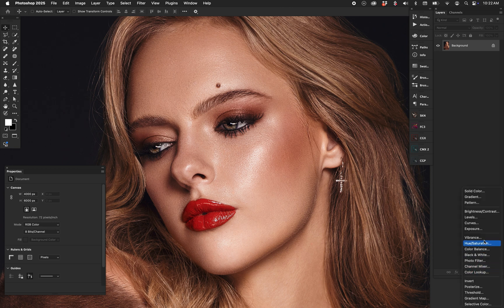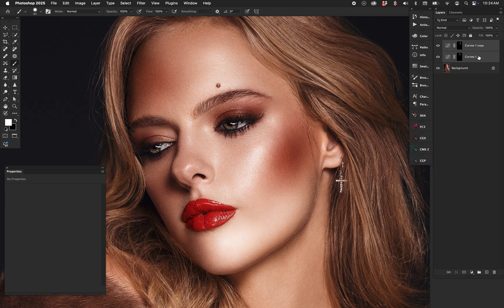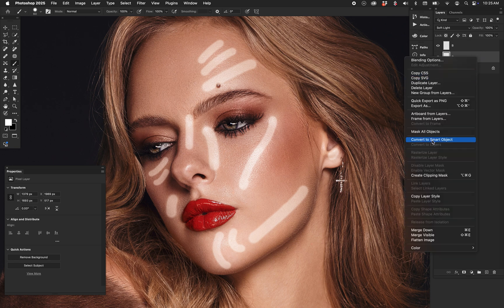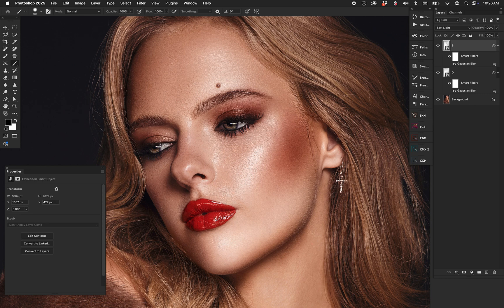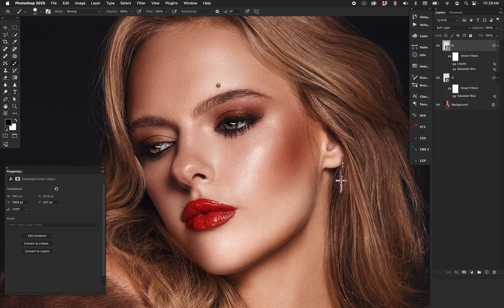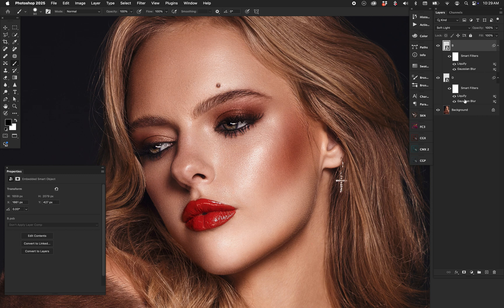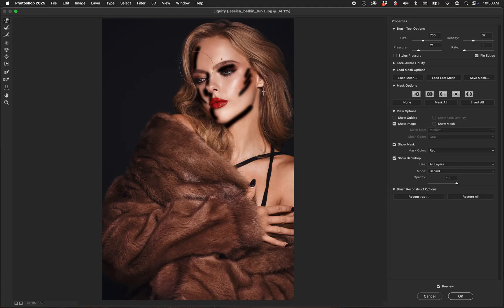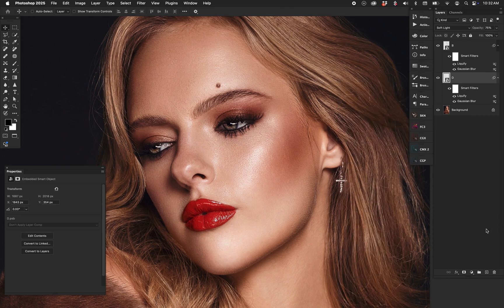"Smarter" Contouring in Photoshop? I prefer flexibility! | Nino Batista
Obviously, this is not a method that I came up with, people contour like this all the time in Photoshop, but either way, I'm not the best at it, but I did kind of brainstorm a quick way to make this contouring approach a lot more flexible. And in doing so, reminded me about a small function in liquify that a lot of my students have never used. So let's have a look.